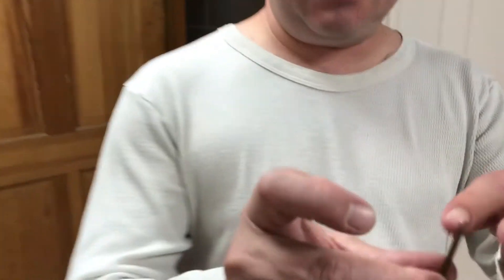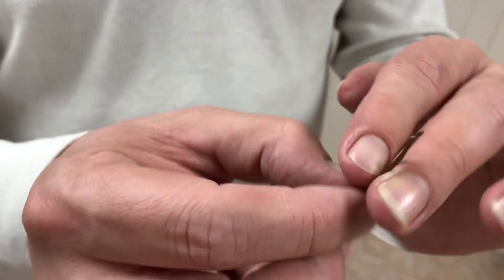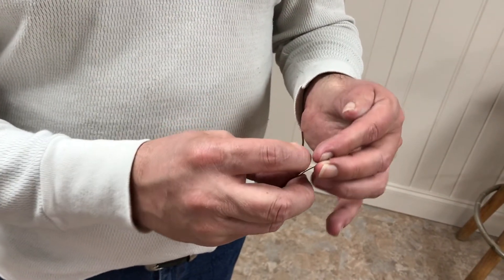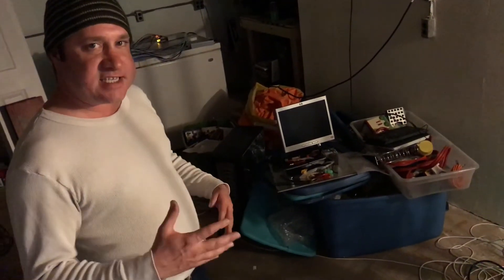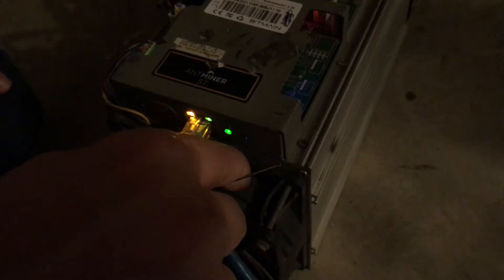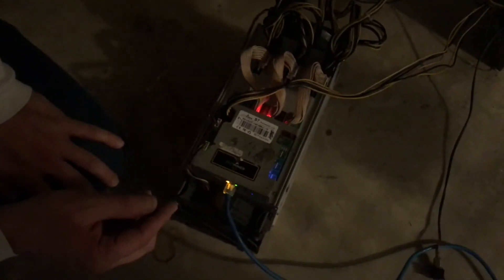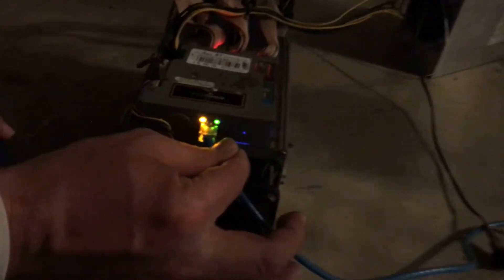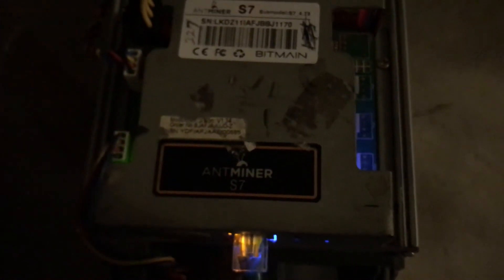How to reset an Antminer S7 to factory default settings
How to reset an Antminer S7 to factory default settings using a hairpin